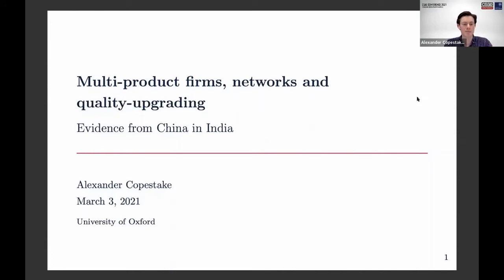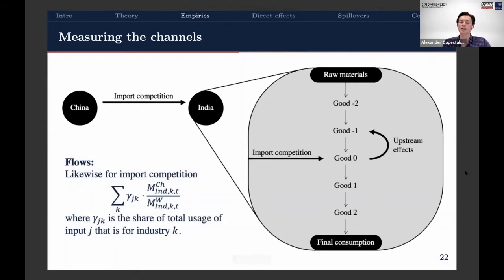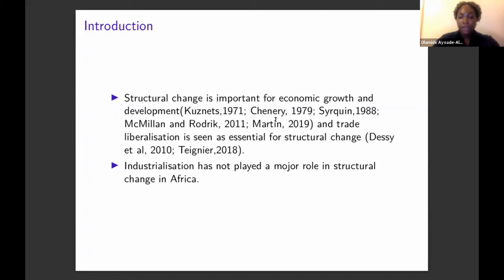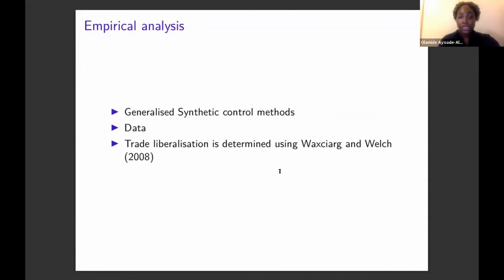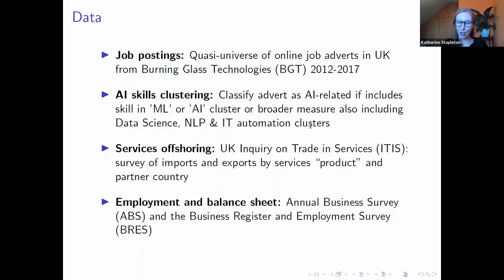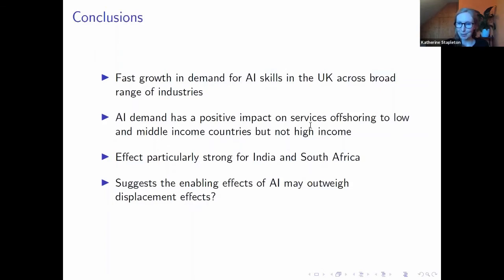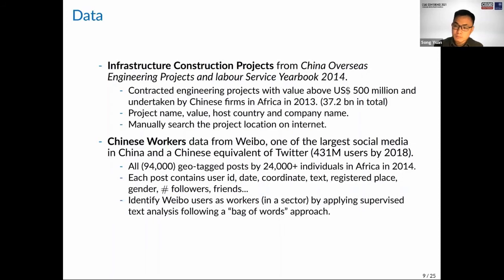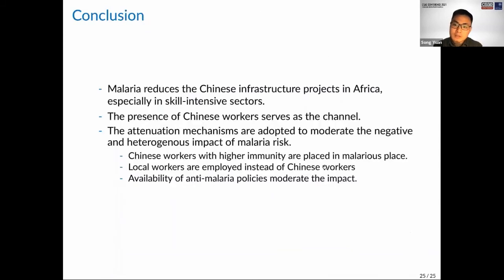Trade - CSAE Conference 2021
Trade session on the Trade, Environment, and Spatial Development Day at the CSAE Conference 2021, 23 March 2021.

• Multi-product firms, networks and quality-upgrading: Evidence from China in India
Speaker: Alexander Copestake
• The Impact of Trade Liberalisation on Structural Change in Africa: Evidence from Ghana
Speaker: Olamide Ayoade-Alabi
• Artificial Intelligence and Services Offshoring
Speaker: Katherine Stapleton
• Malaria and Chinese Economic Activities in Africa
Speaker: Song Yuan

Chair: Jan Bakker